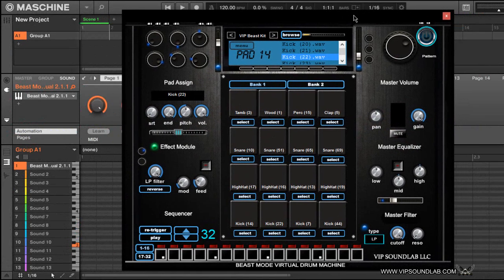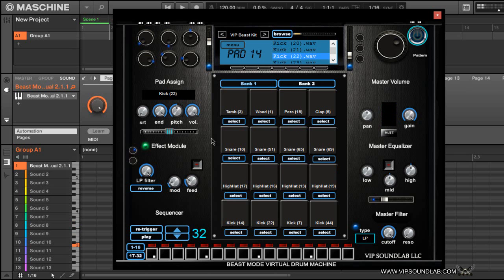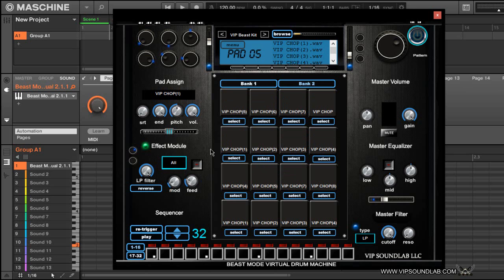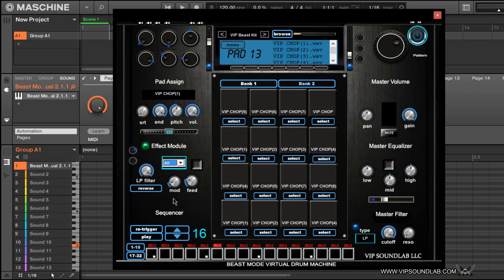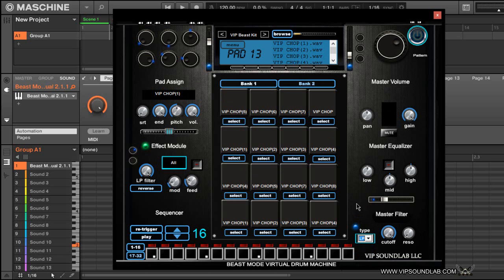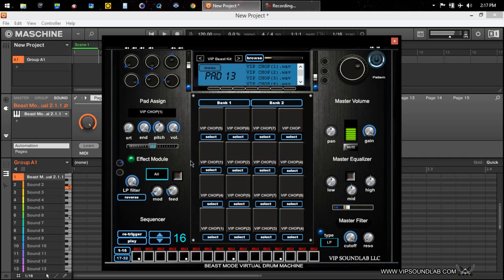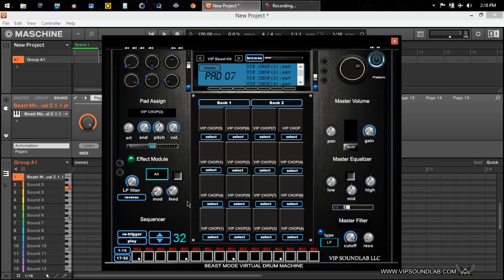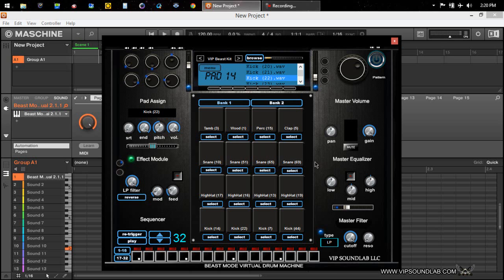Beast Mode Virtual Drum Machine 2.1 Update - Choke Groups and Color Assignment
New Features !!  2.1 Update- Choke Groups and Color Assignment